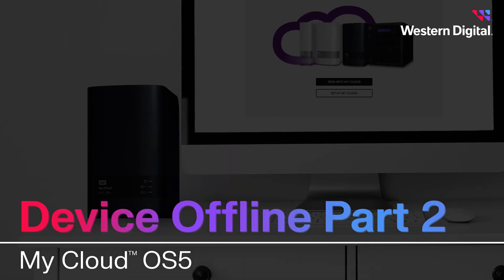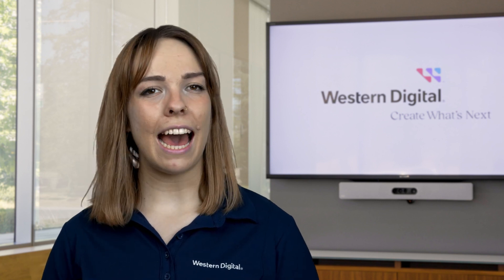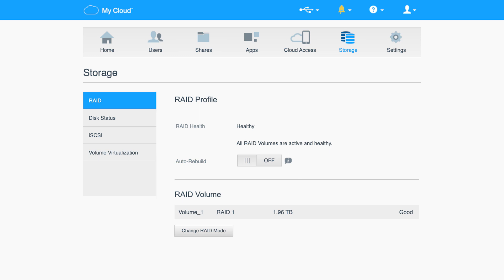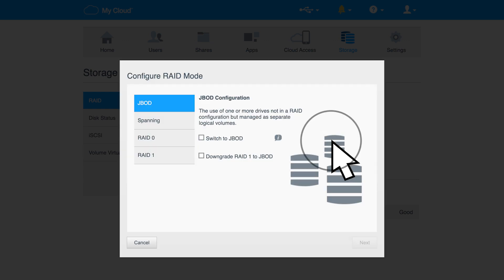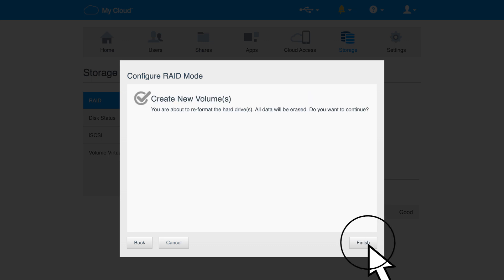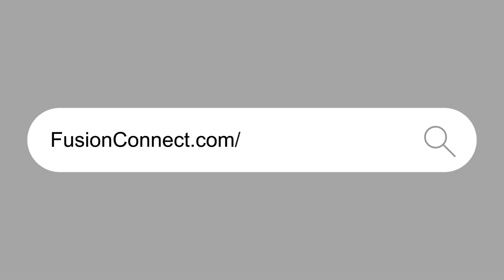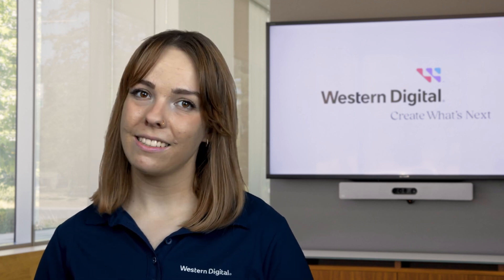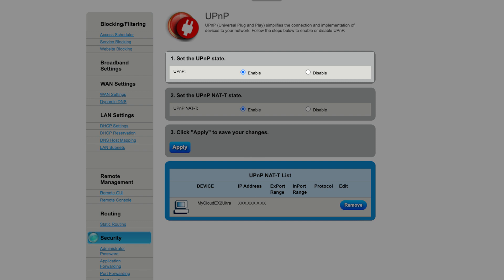Device Offline: How to troubleshoot My Cloud OS 5 device offline message | Part 2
This is Part 2 of the My Cloud OS 5 “Device Offline” Troubleshooting Series.
If your WD My Cloud OS 5 device still shows “Device Offline” after completing the basic steps in Part 1, this video covers the next level of troubleshooting. You’ll learn how to recreate RAID volumes, test your network, and check key router settings to bring your device back online quickly and securely.

⏱️ *Timestamps:*
00:00 – Intro
00:14 - Recreate RAID volume
00:26 - Access Dashboard
00:48 - Storage and RAID tab
00:51 - Important RAID info
01:03 - Backup your data to another device
01:13 - Recreate the RAID volume
02:31 - Testing network speed, latency & jitter
03:01 - Checking router UPnP and port settings
03:53 - Final checks & wrap-up

- How to fix your WD My Cloud OS 5 device when it shows “Device Offline”
- Advanced troubleshooting steps after basic fixes don’t work
- How to test your network using latency and jitter results

Steps to Access the Dashboard of a My Cloud OS 5
Steps to Add Users and Turn On Cloud Access on WD Cloud OS 5
Use a network test tool to obtain your Latency and Jitter results